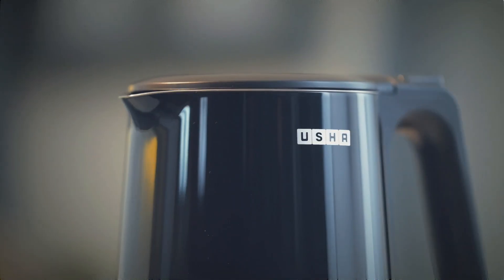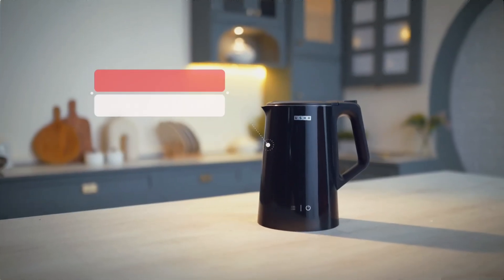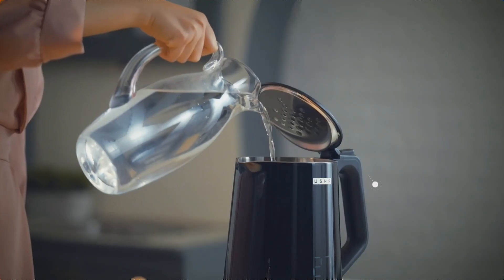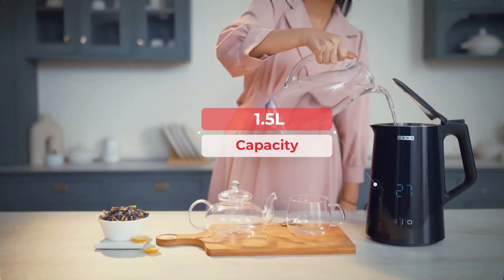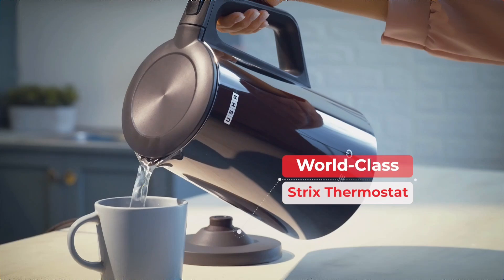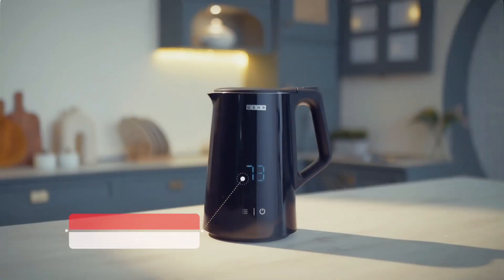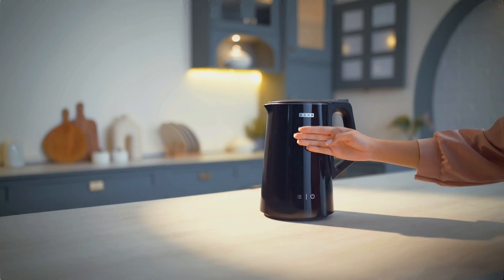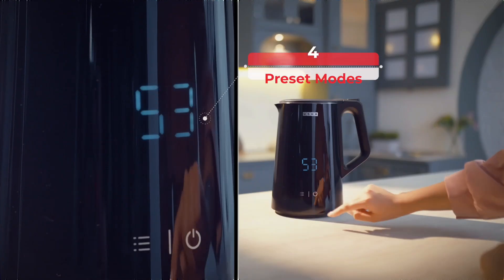USHA ELECTRONIC KETTLE